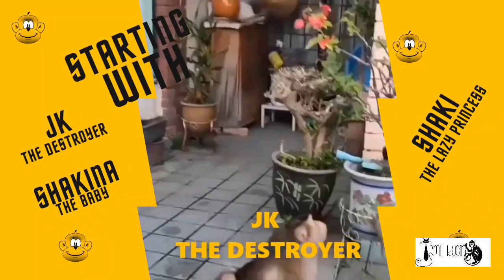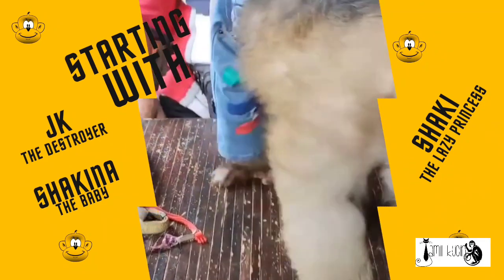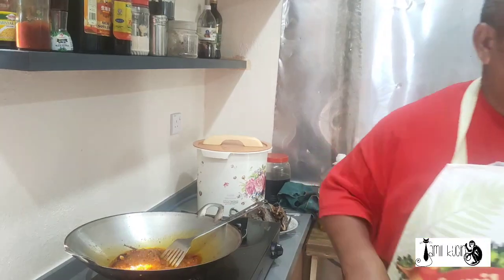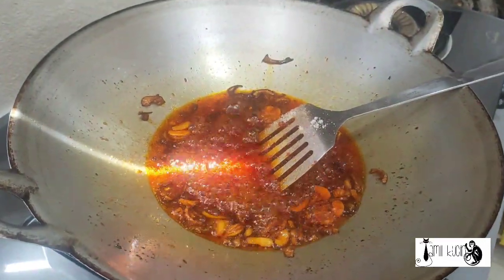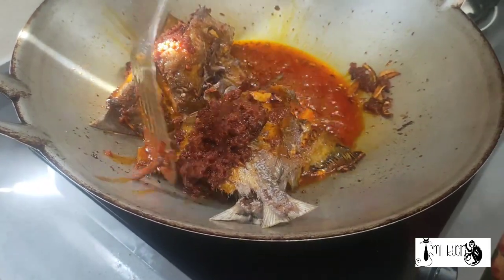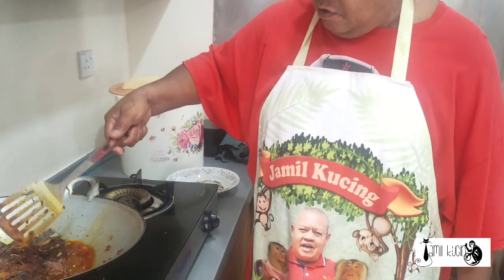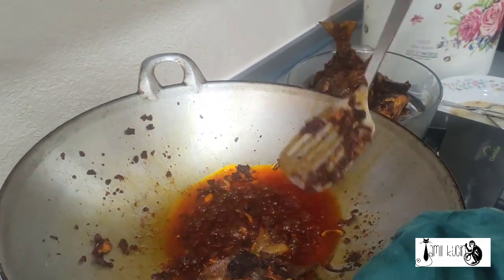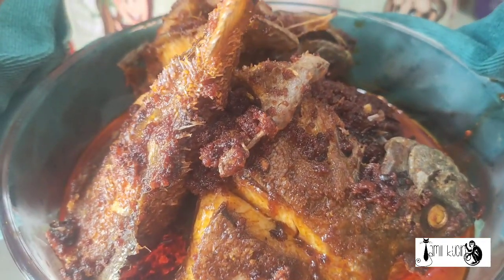Jamilkucing Kitchen Chillis Pomfret fish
Today I am cooking few dishes for our lunch. One of them are Chillis pomfret fish ( or we call Bawal )

Fried the fish.
 while another pan we hot the pan put some oil , you fried union, gelugur said and chillis paste which dry chillis you blend , put all Togther ,put some salt , after the chillis cook put the fried fish mix all slowly , Than ready to eat with rice.

For Thos Who are Interested to Support me in helping Animals, you can do below ya.